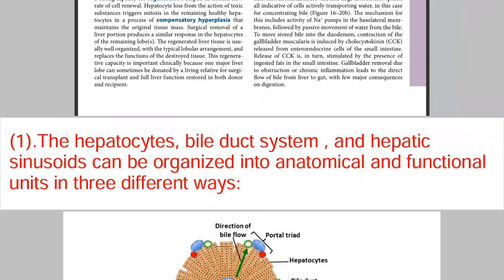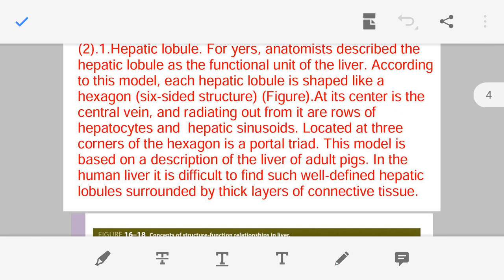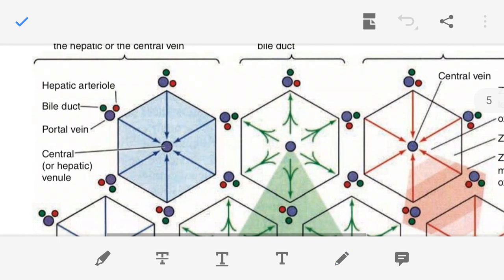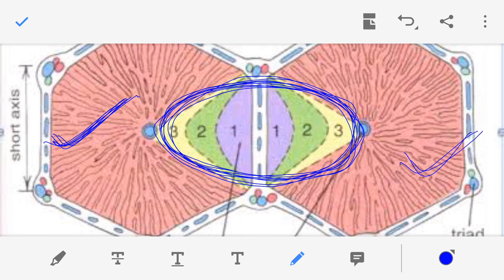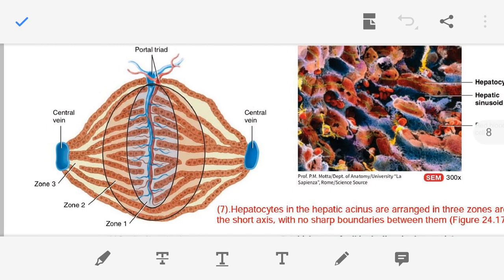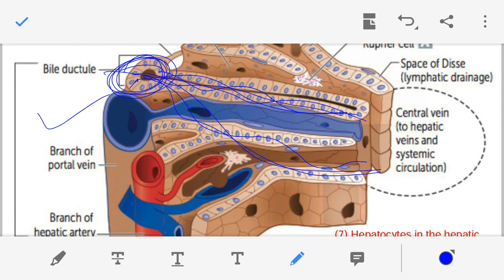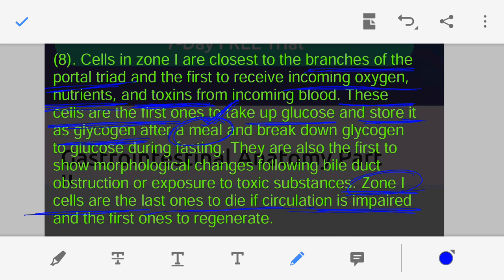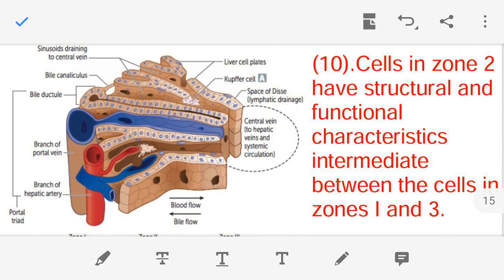Histology of the liver, Hepatic Lobule, Portal Lobule and Hepatic acinus